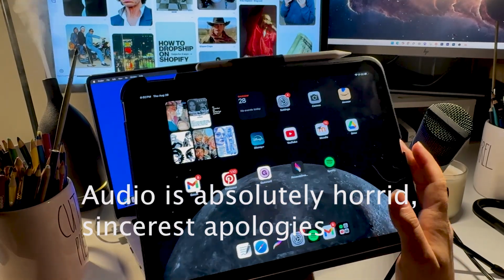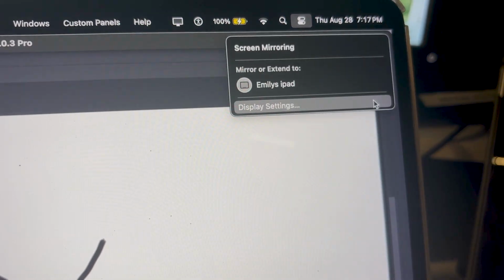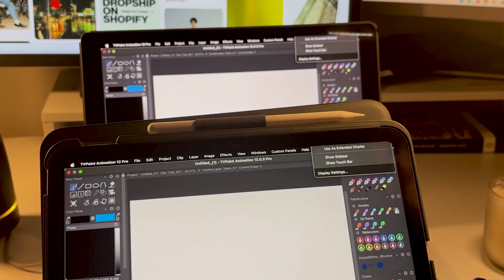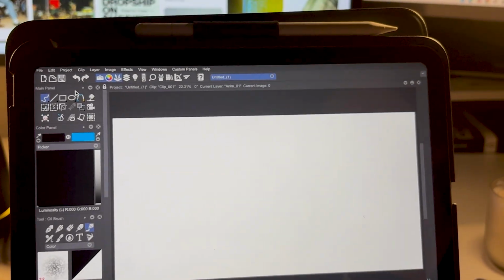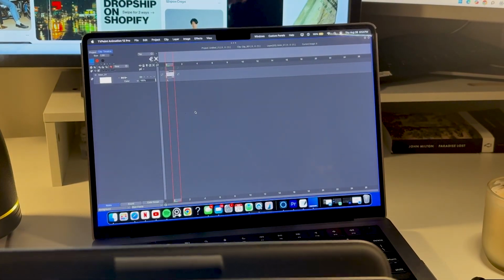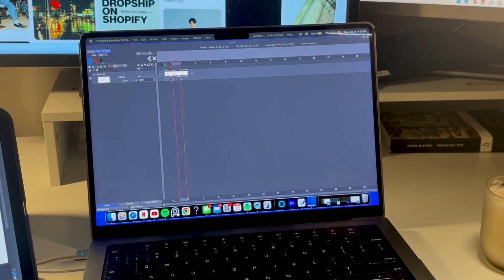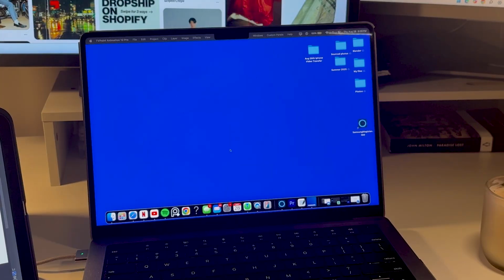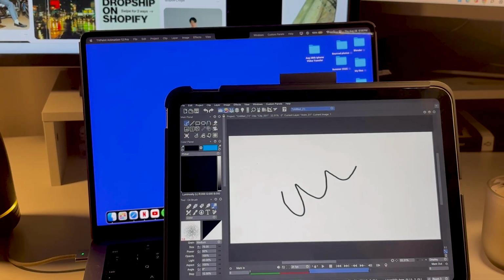Get TVPaint on your Ipad!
This is a quick screen casting tutorial. Hopefully this helps someone! So sorry for the bad audio. Still getting the hang of recording.

Hoping to do more TVPaint tutorials soon. Let me know if there's anything in particular that would be helpful to go through.

Thanks for spending some time here :)